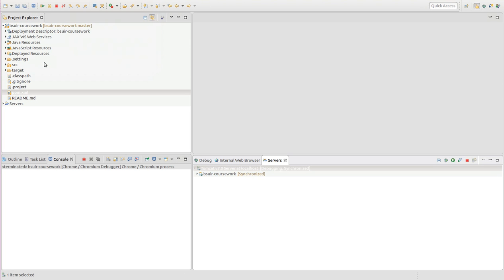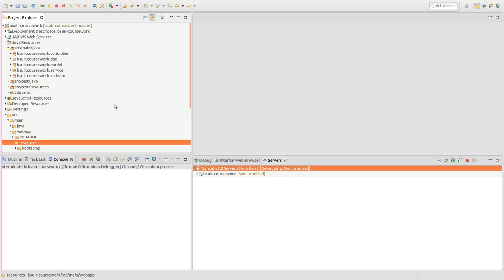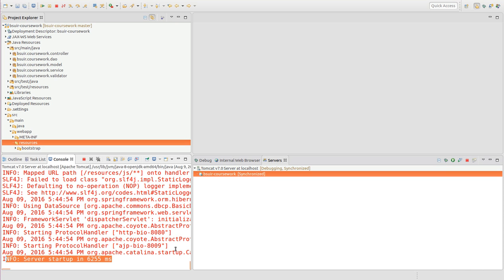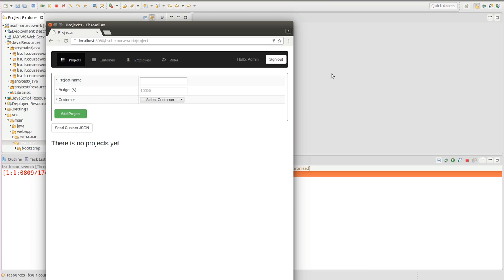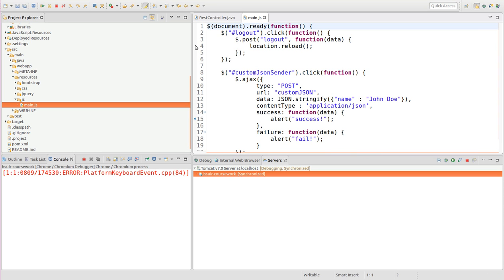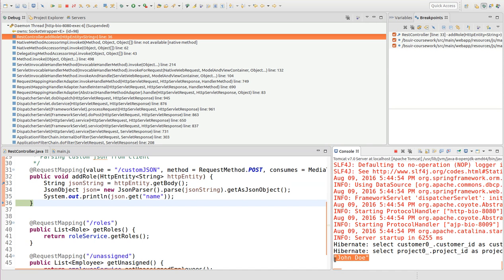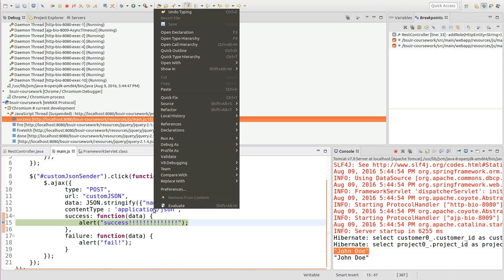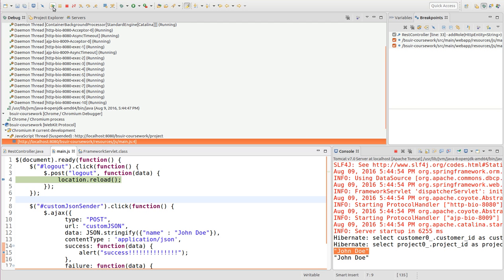Eclipse JSDT JavaScript Debugger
Debugging back-end (Spring MVC) & front-end  via eclipse JSDT Tools